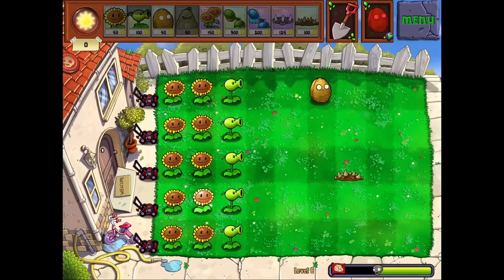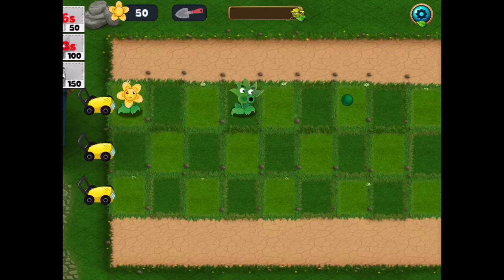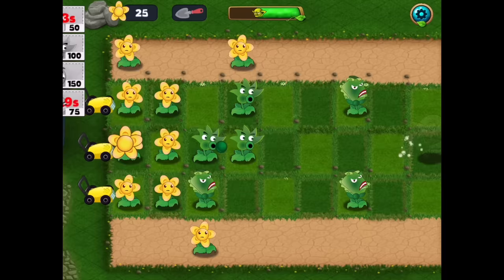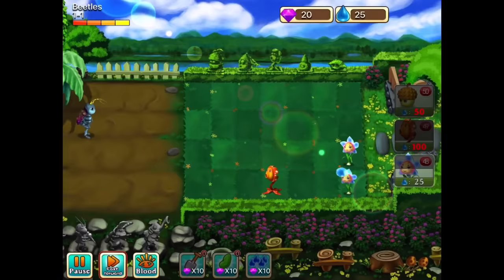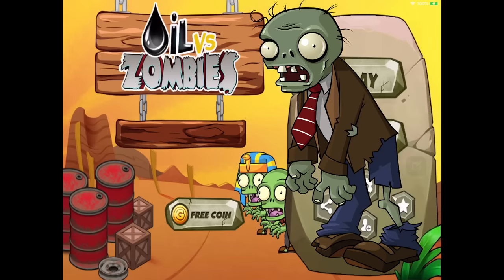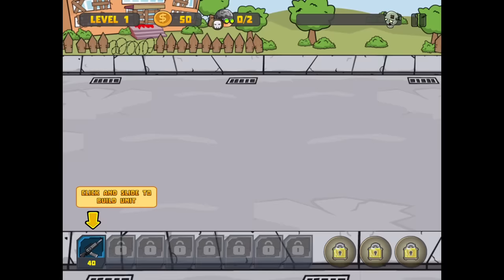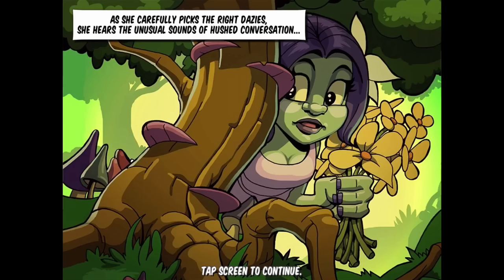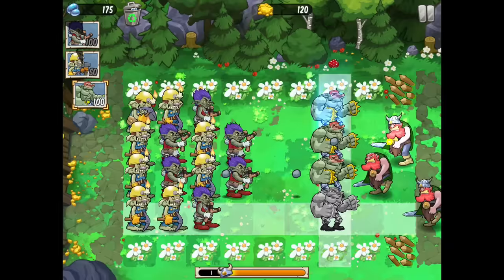AWFUL Plants vs. Zombies RIP-OFFS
In this video I look at poorly made mobile games that tried to copy the success of the 2009 smash hit casual game Plants vs. Zombies.

Fun Fact: It took me 5 days to edit the video because I deleted half the footage on accident and I had to re-record everything!

I also hate making these kind of videos because it’s A LOT of editing.